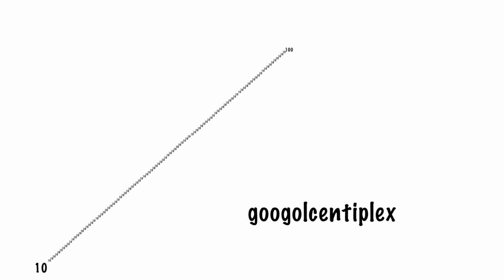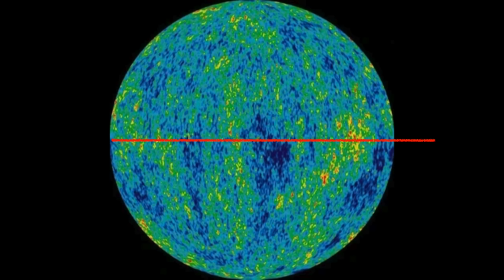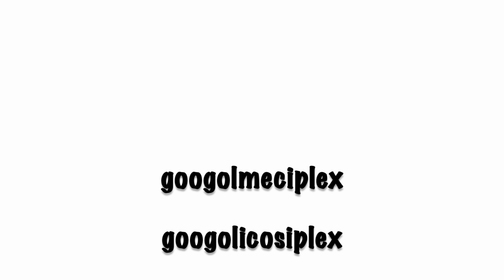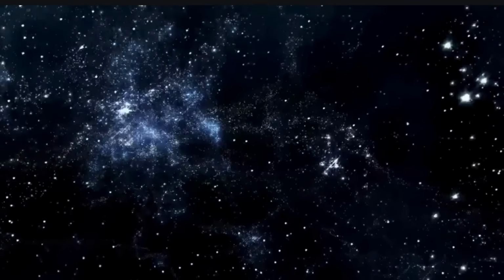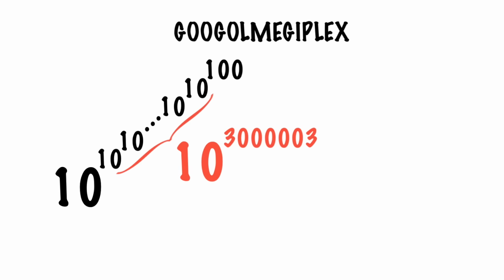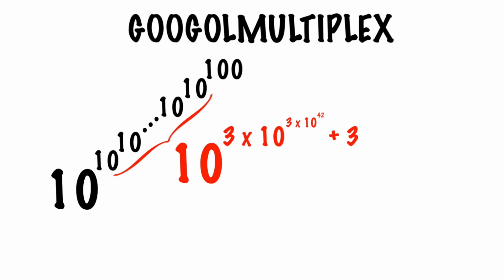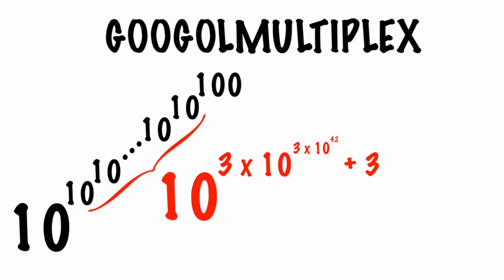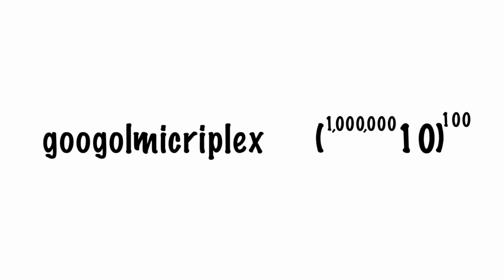How to Name Numbers SO USELESSLY LARGE that Grasping the Futility of Comprehension is itself FUTILE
Well hello there, and welcome to "Uselessly Large Numbers," Part Five.

You've heard of a googol. You've heard of a googolplex. Maybe you're even familiar with a googolduplex. But... have you heard of a googoldeciplex? A googolcentiplex? Googolmilliplex? Googolmicriplex?

Here, we take it ALL THE WAY. We will travel to a googolkilliplex, a googolmegiplex, and beyond. Some of these numbers don't even have search results in Google. So, buckle up.